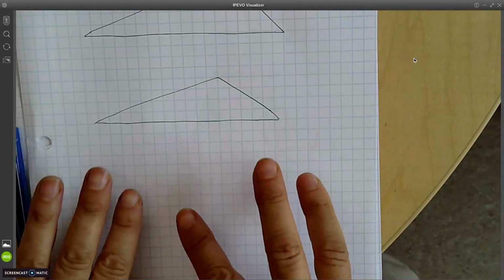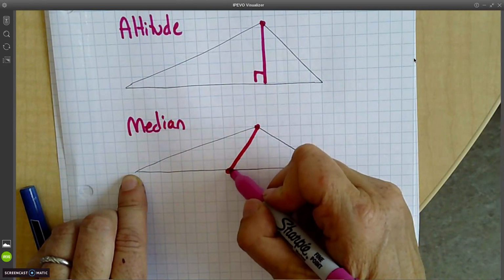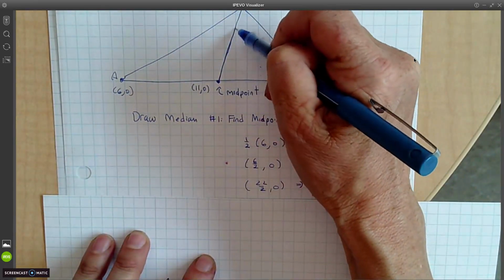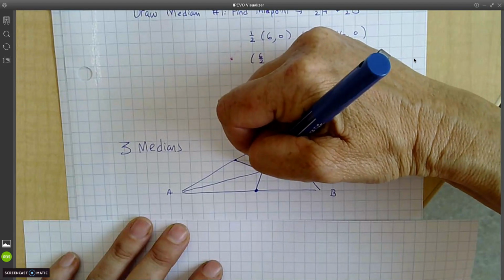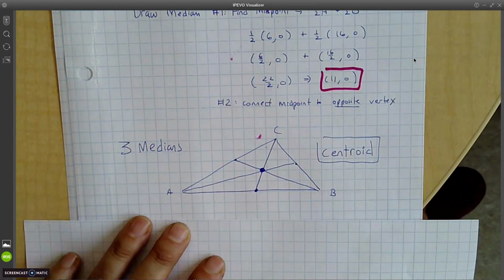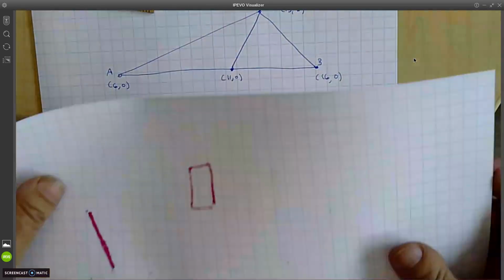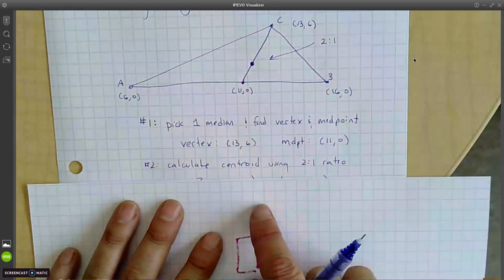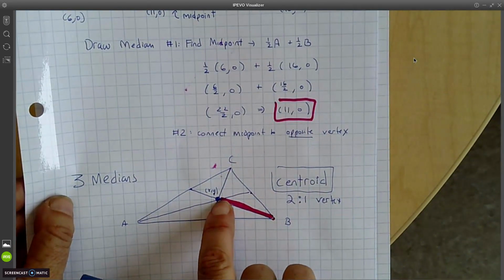finding the centroid